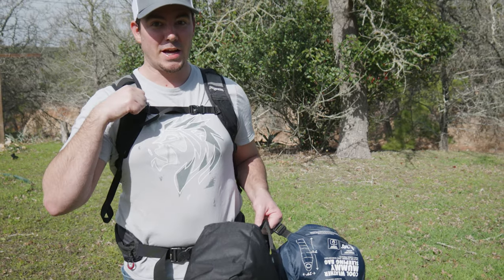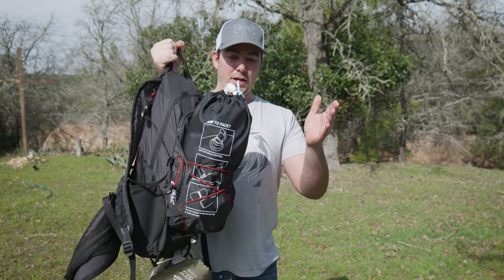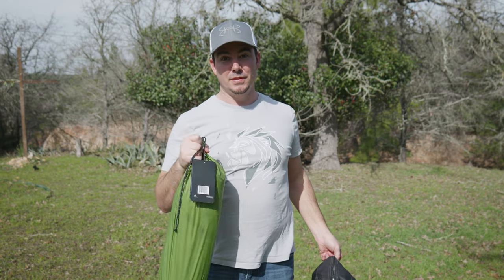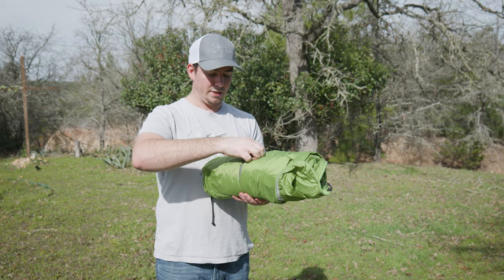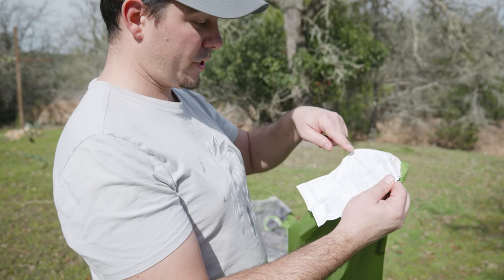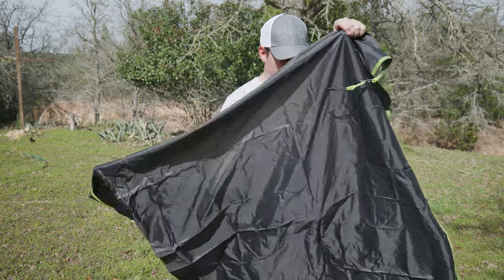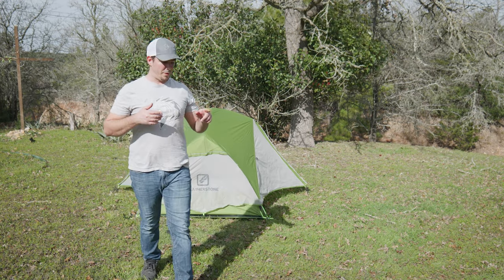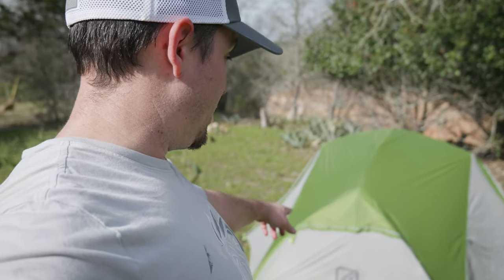New Tent! - Featherstone UL Peridot 2P Tent unboxing and setup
Unboxing the tent and setting it up. This setup is 1/2 the size of my old tent. I bought this with my own money and this review is 100% my own opinions. The tent took me about 24 minutes to set up but it was my first time. It comes with a water proof footprint, 12 stakes, some guy lines, and a rain fly. I cant wait to try this tent out because the mesh will allow me to see the stars at night.
🐟Fish
🧠Learn
🚯Repeat!

I have partnered with OMNIA fishing. OMNIA in Latin means "prepared in all things : ready for anything"! The website is easy to use and they have a MASSIVE selection of baits/rods/reels/accessories. They even have a Lake selector tool where you can view fishing reports and upload your own to get points to use towards purchasing gear! Use my link to see what they have to offer.

If you use my code I will get a free month
YINVE3